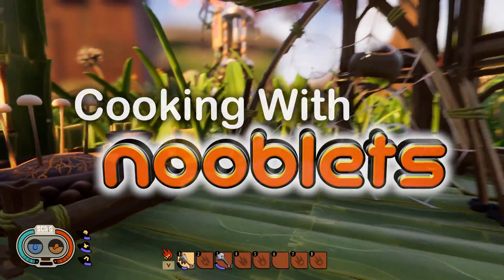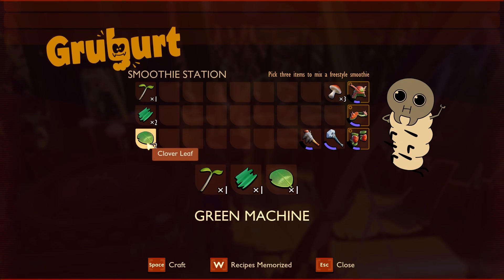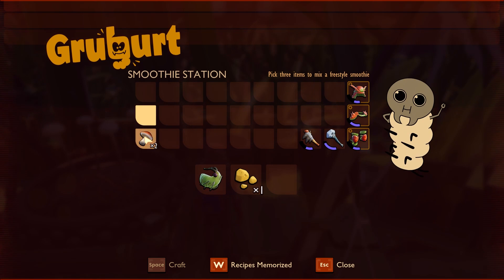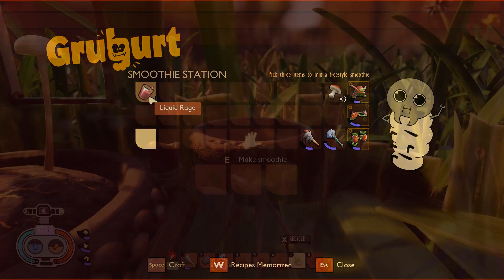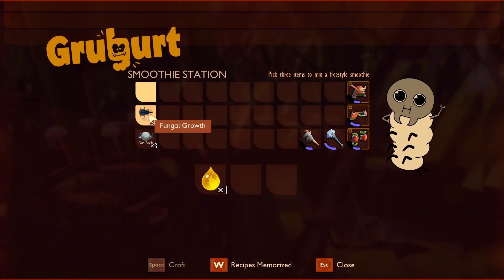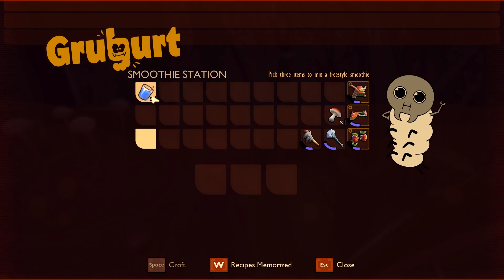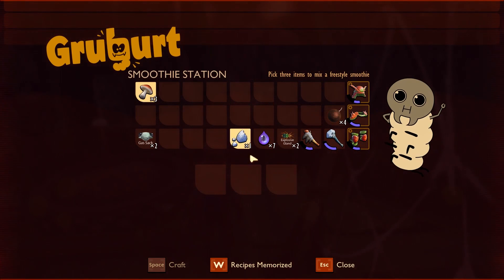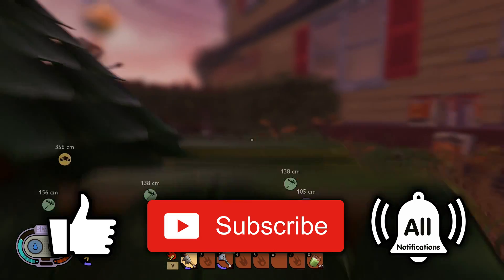GROUNDED Smoothie Recipes & How To Make Smoothies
Grounded Smoothies how to make Smoothies in Grounded.
GROUNDED Smoothie recipes in the GROUNDED Smoothie station.